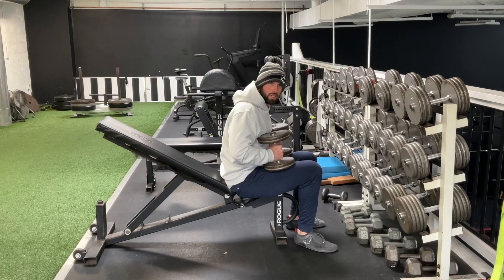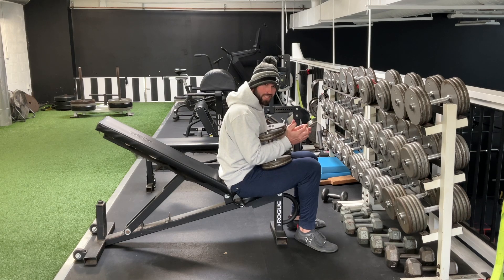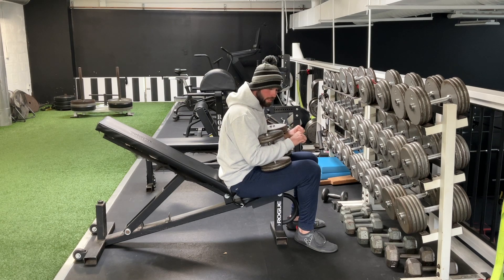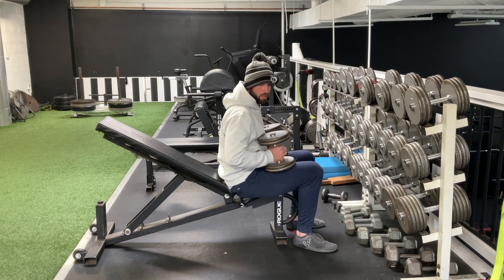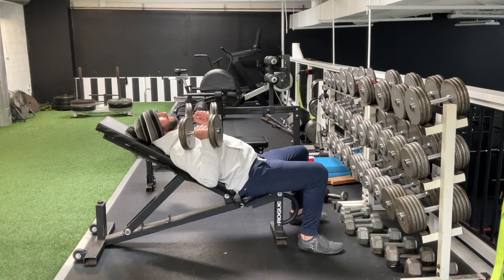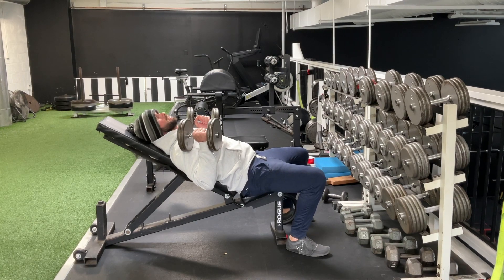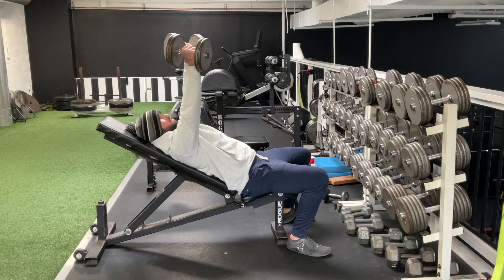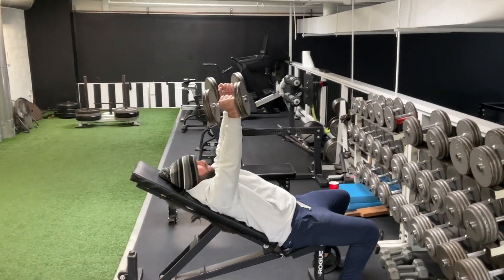Nuetral Grip Incline DB Press